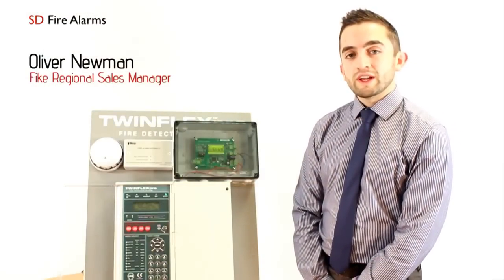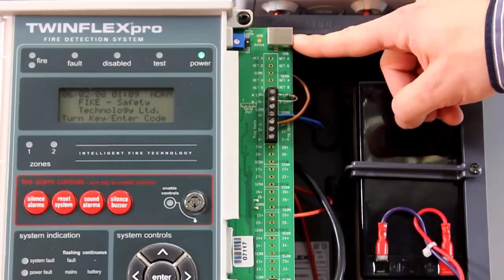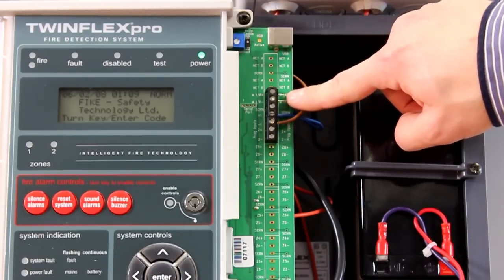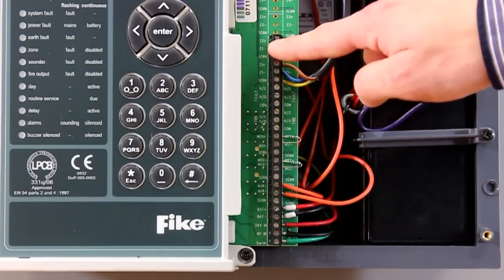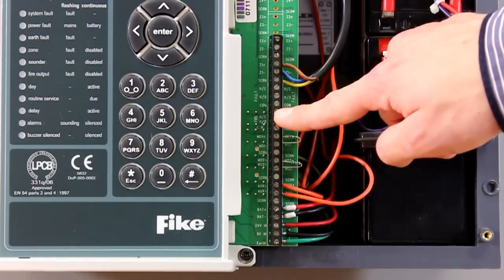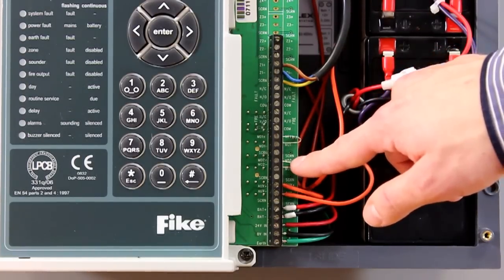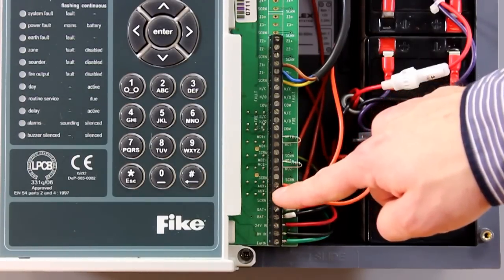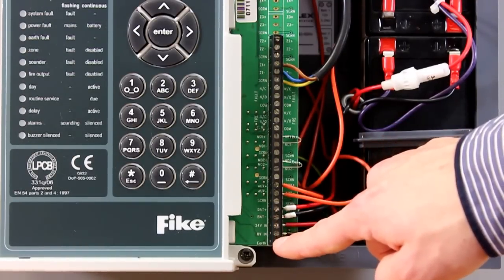Fike Twinflex Pro Panel Part 1: Connections within the panel itself